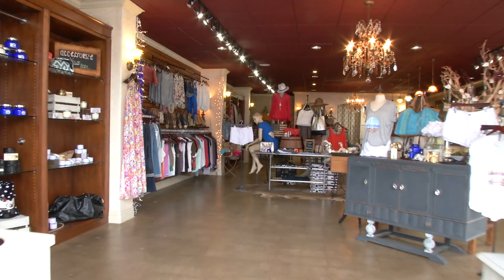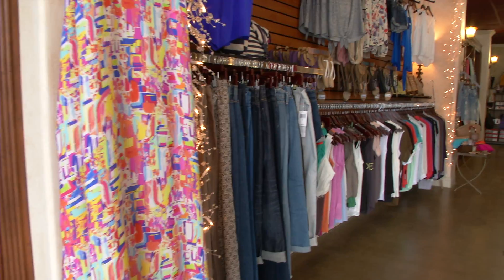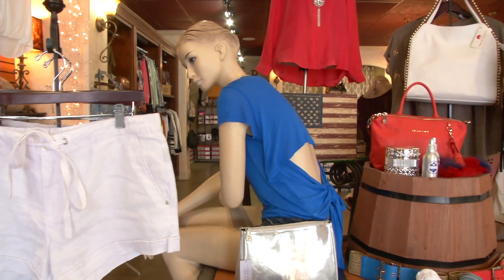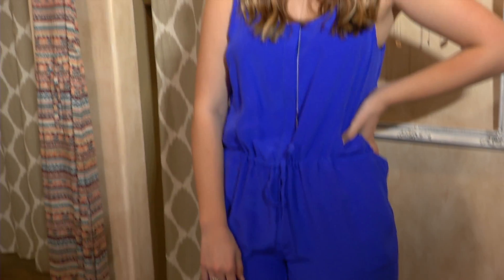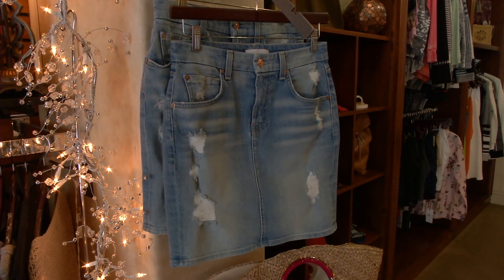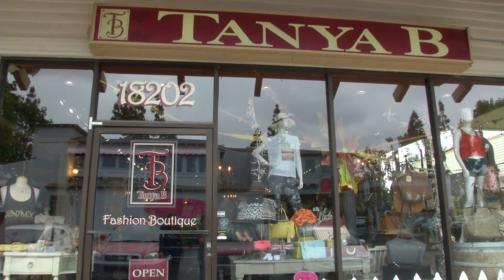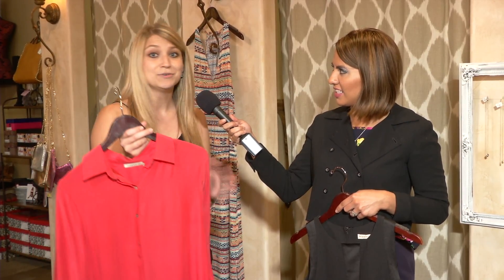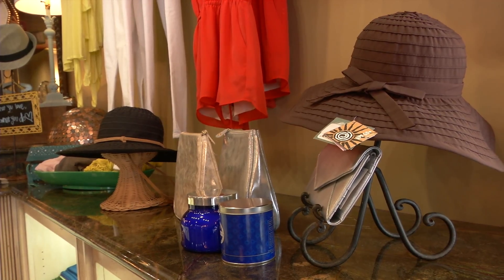RL 101 Fashion Segment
Real Life 101 - Summer Fashion Trends